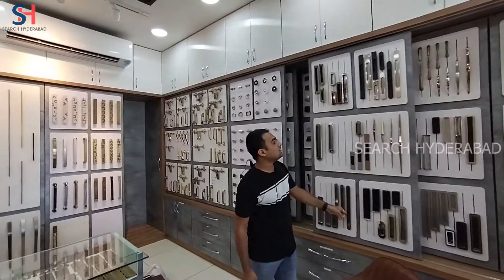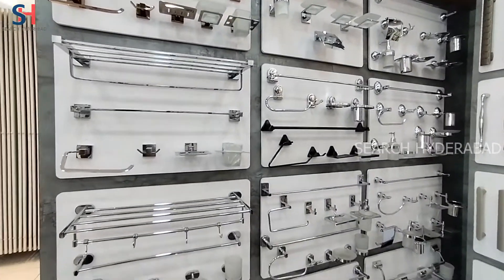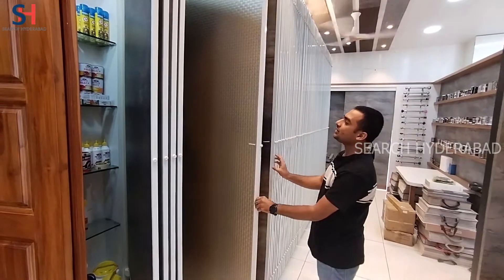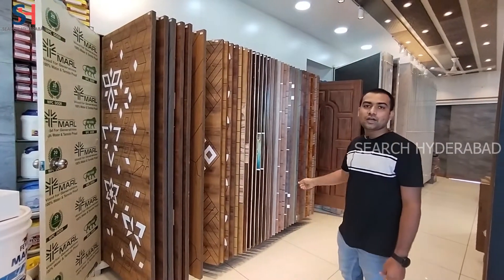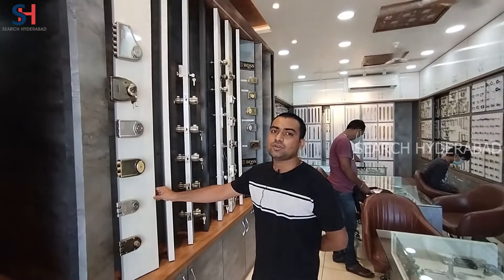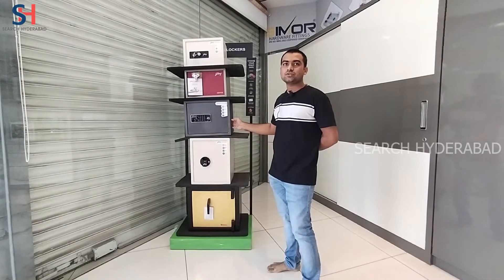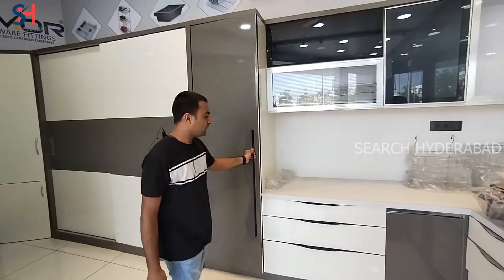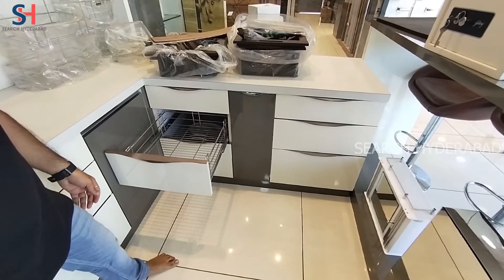Plywood Store in LB Nagar | Laminate Sheets In Hyderabad | Best Laminates & Veneers in Hyderabad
Best Plywood Store in Hyderabad | Best Laminates & Veneers in Hyderabad |  | Wholesale Plywood Shop

Discover the ultimate destination for top-quality plywood, laminates, and veneers in Hyderabad. Our wholesale plywood shop is renowned as the best in the city, offering a wide selection of premium materials for your interior needs.

Whether you're a homeowner, interior designer, or contractor, you'll find an extensive range of options to elevate your projects. Trust us to provide you with the finest plywood, laminates, and veneers in Hyderabad, all backed by exceptional customer service and competitive prices. Elevate your interiors with the best materials available – visit us today!

Sri Vinayak Timber Plywood & Hardware Shop in Hasthinapuram Road  Search Hyderabad

Name:- Sri Vinayak Timber Plywood and Hardware Store
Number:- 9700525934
Address:-#7-4-21, Near Petrol Pump, Omkar Nagar, Sagar Road, LB Nagar, Hyderabad - 500074